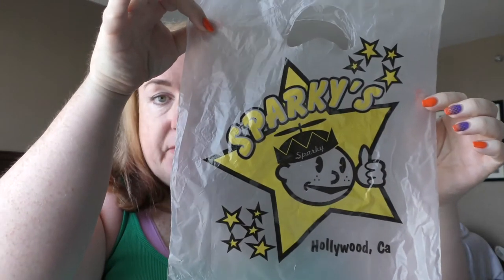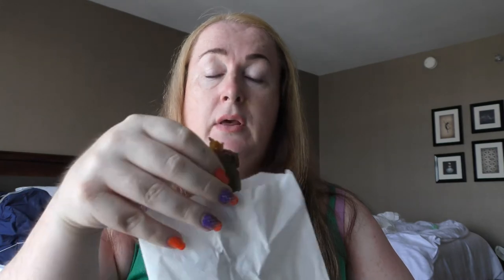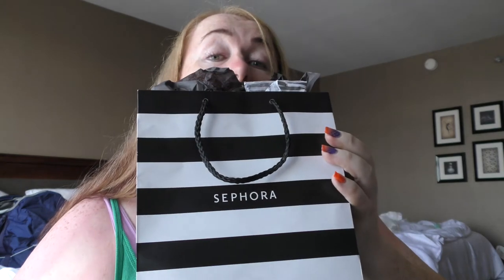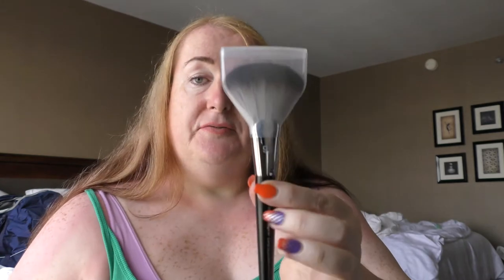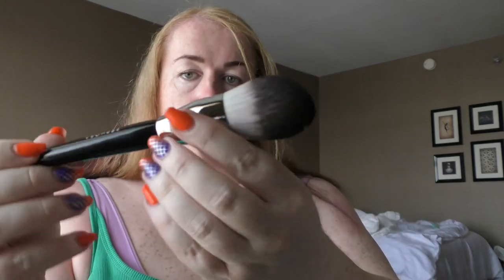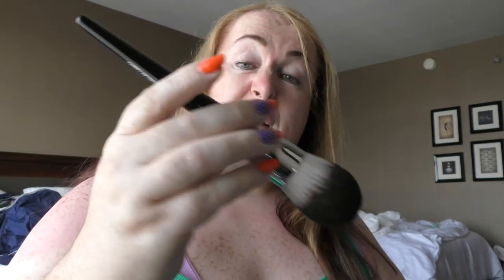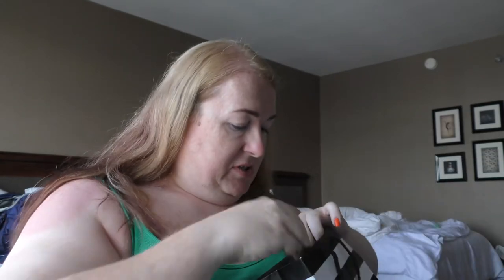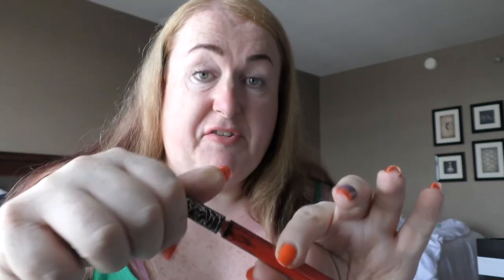Cutting the Caboose - Pilot